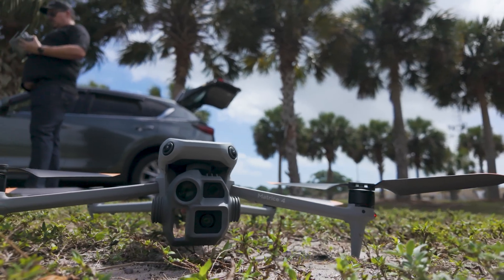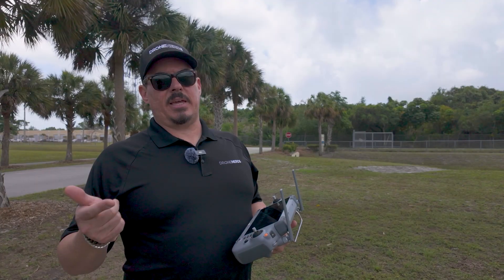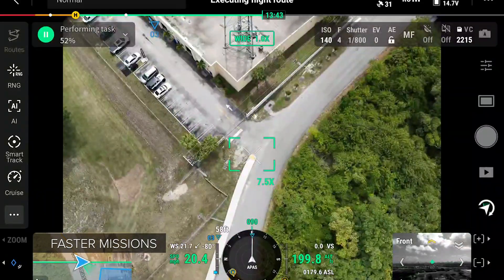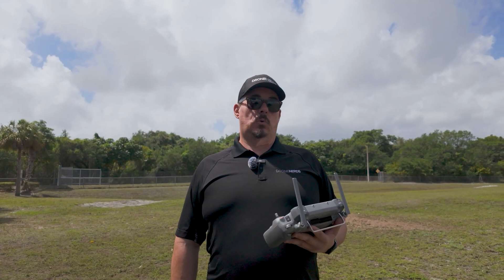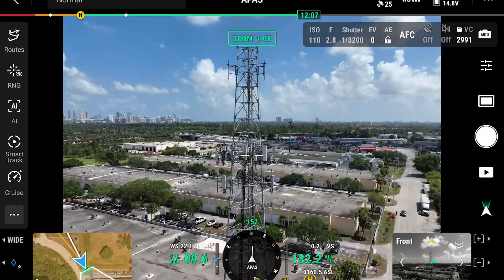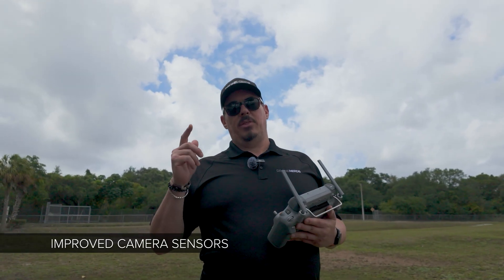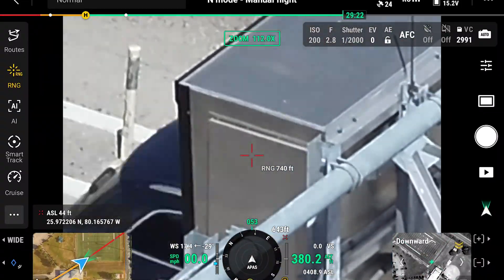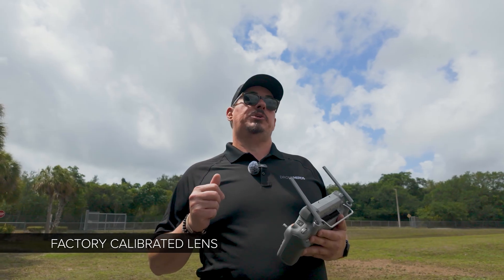Six Highlights Of The DJI Matrice 4 Series Drones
From faster mapping to bigger sensors, we join Gio Ruiz with Drone Nerds to highlight six new features of the DJI Matrice 4 Enterprise and Thermal drones.

YouTube Chapters:
0:00 Intro
0:14 Faster shooting intervals
0:28 Faster missons
0:41 New medium telephoto lens
0:59 Higher resolution 4T thermal camera
1:06 Larger camera sensors
1:30 Factory calibrated lenses